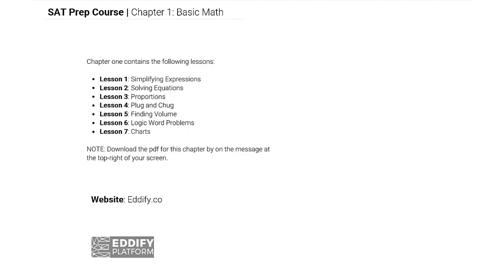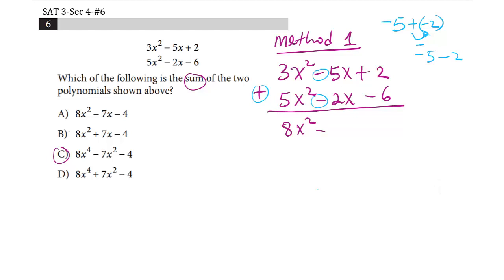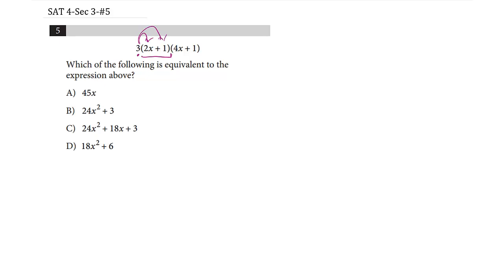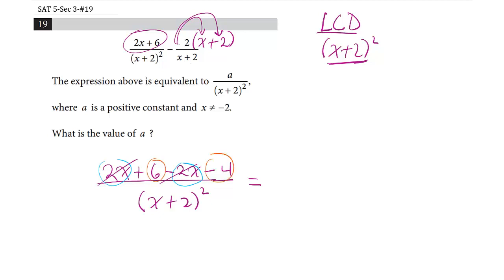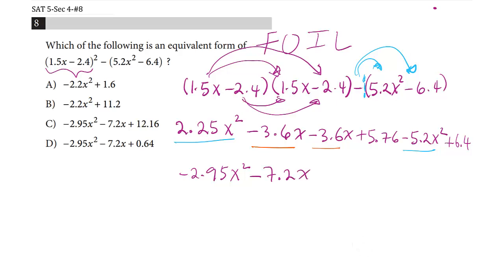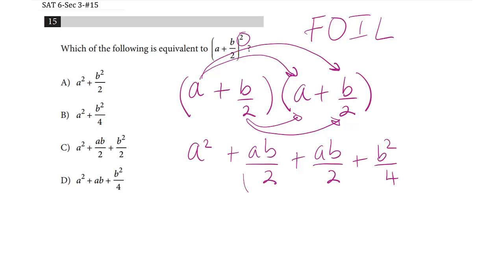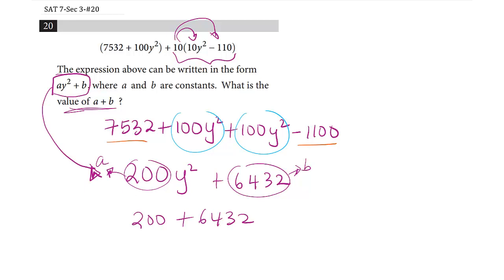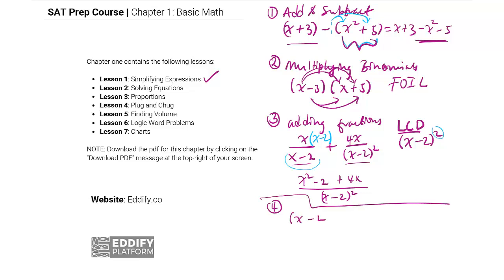SAT Math - Simplifying Expressions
SAT Math review questions step by step